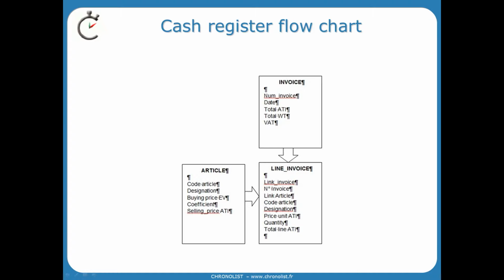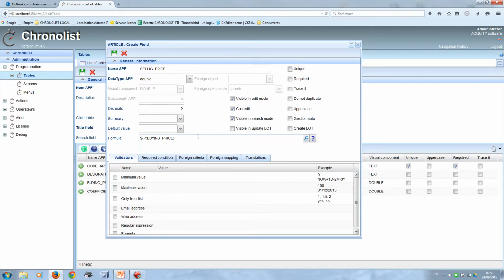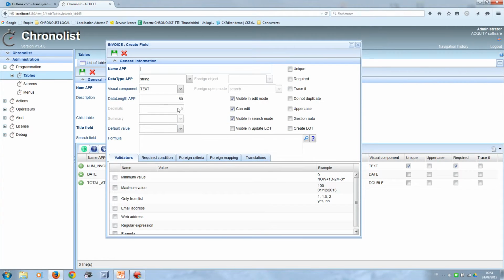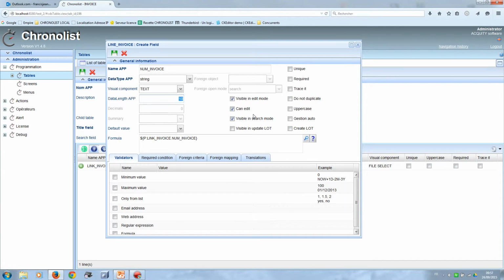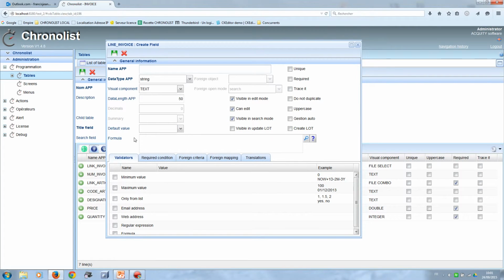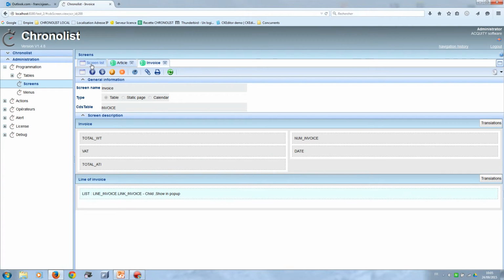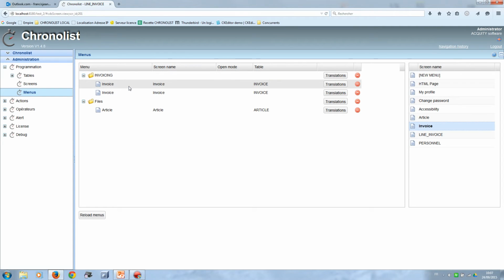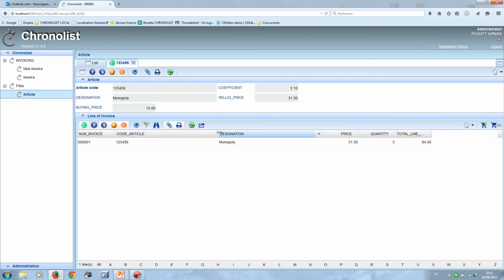Creation of a WEBapp with CHRONOLIST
How to make a WEBapp without any line of code and specific langage? You will learn the basic elements to make your own software without any specific knowledge.